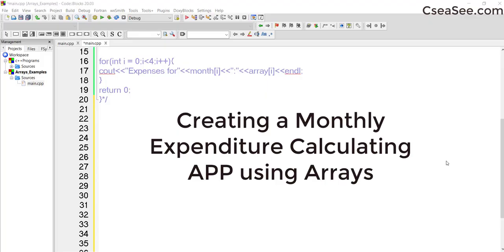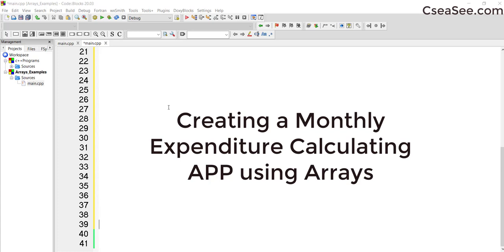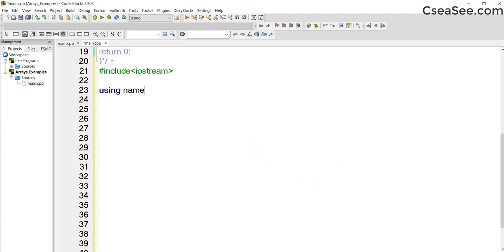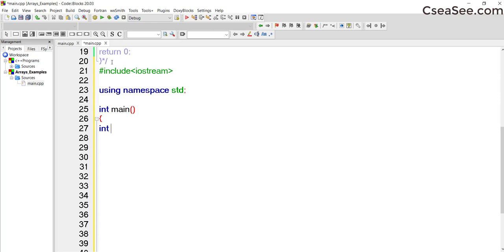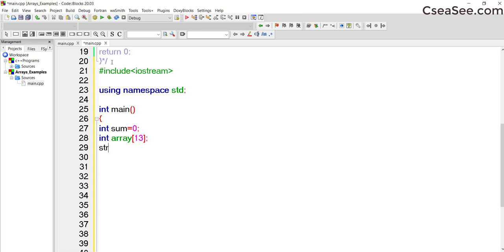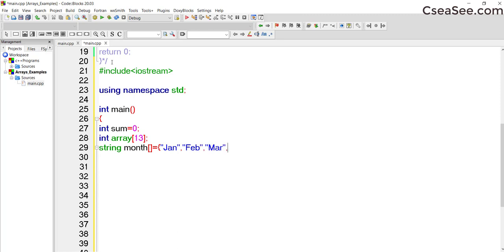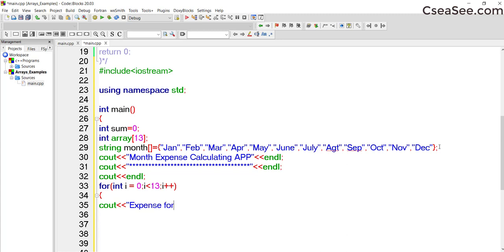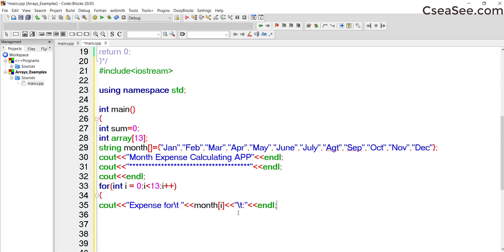Creating A Monthly Expenses APP using C++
In this Lesson, we will Create an Application that can track the total Expenses that a Family incurs over the period of 1 year. This application can be extended to various orders.
This is a Mini Application, and it is done in C++ . Practicing Applications such as these will greatly enhance your Programming Abilities in C++.

C++ is a popular programming language. C++ (pronounced "C plus plus") is a general-purpose programming language created by Danish computer scientist Bjarne Stroustrup as an extension of the C  C++ is used to create computer programs, and is one of the most used language in game development.This course will start with the fundamental programming concepts before digging deeper into the more advanced C++ topics. Please